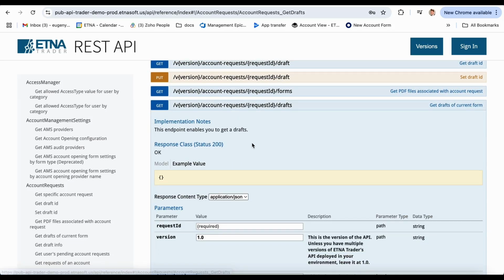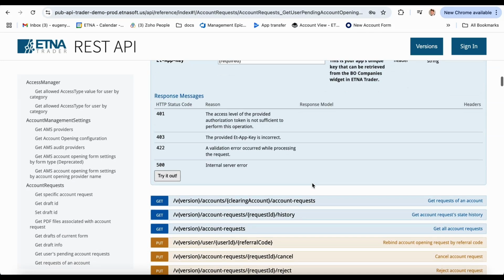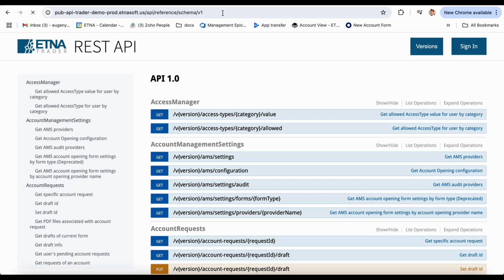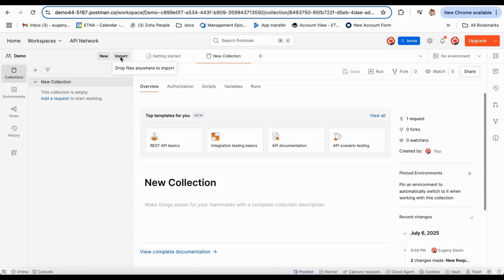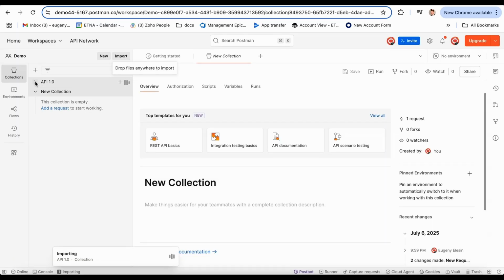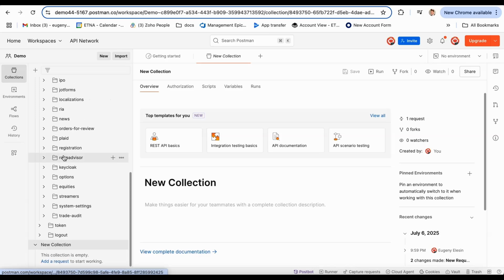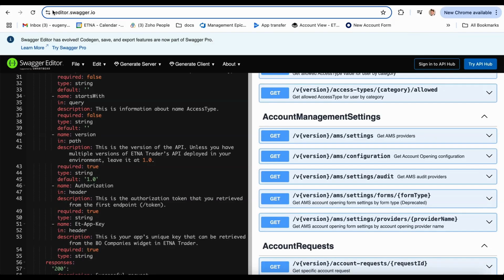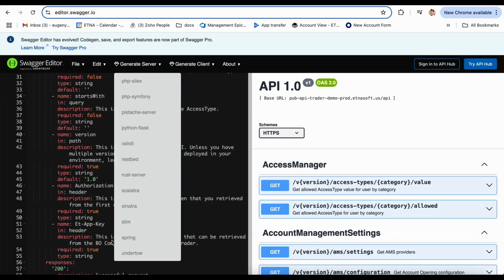API Integration for Workflow Automation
Learn how to connect ETNA’s trading platform API to Postman and explore available interfaces for workflow automation.
This demo shows how to use our Swagger-based documentation, inspect API endpoints, and generate collections for testing and integration. You’ll also see how to export schema files to generate client libraries or server solutions in your preferred language.
ETNA’s white label platform includes full API access for trading, back-office, and data automation  -  ideal for broker-dealers, RIAs, and fintech firms.